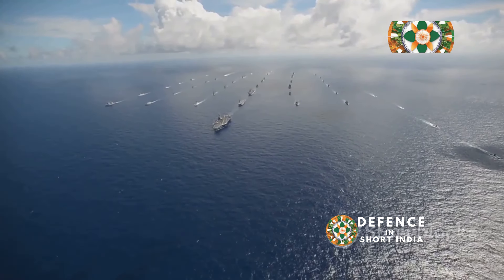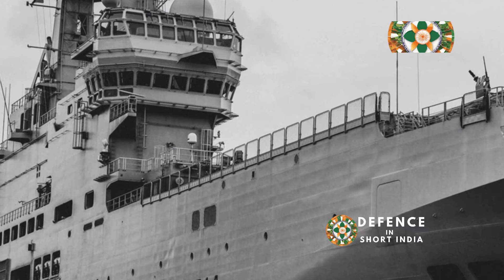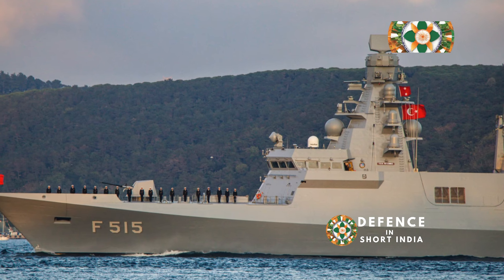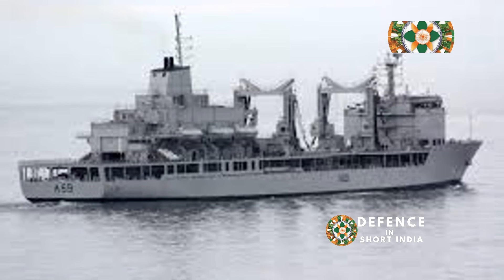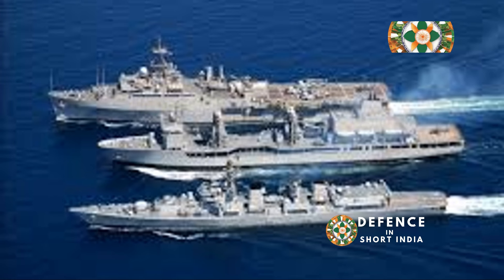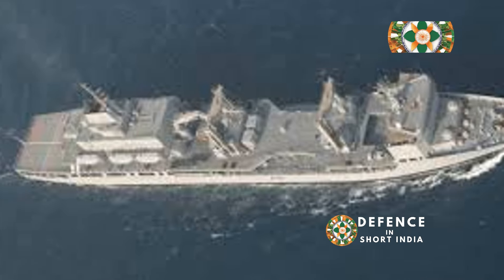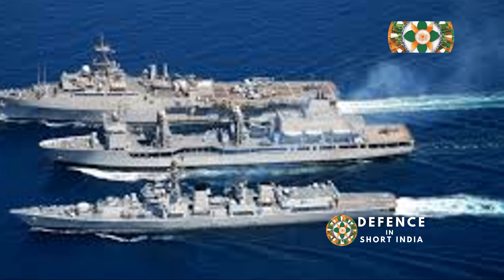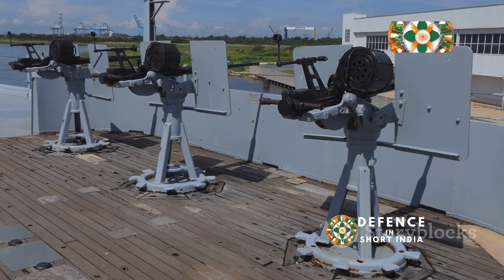🇮🇳 INS Aditya: Lifeline of the Indian Navy 💪⚓️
Dive deep into the world of the INS Aditya, the Indian Navy's mighty replenishment and repair ship! 🚢 Witness how this floating fortress keeps our warships fueled, armed, and ready for action, no matter how far from home. 🇮🇳  Join us as we explore the Aditya's cutting-edge technology, meet the brave sailors who call her home, and celebrate the vital role she plays in safeguarding our nation's seas. 🌊